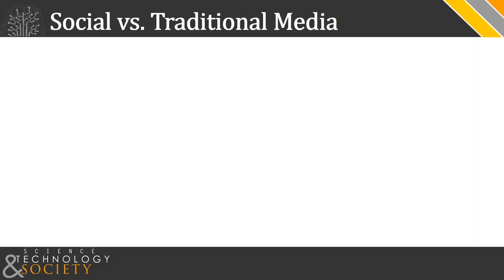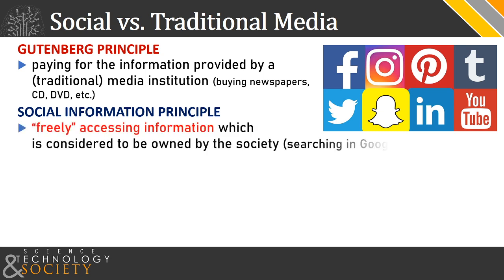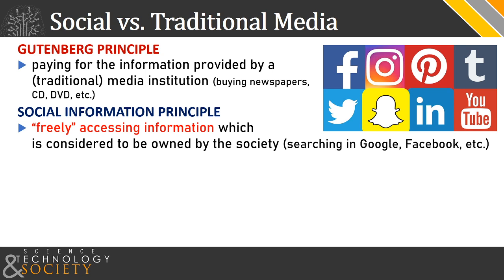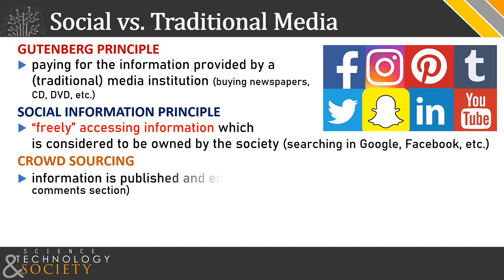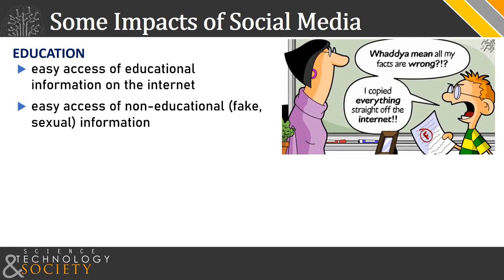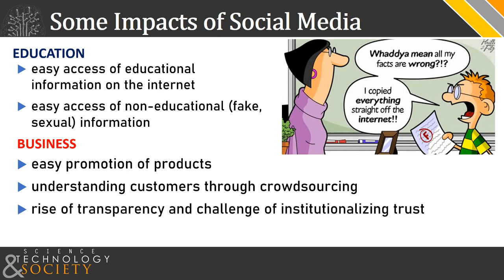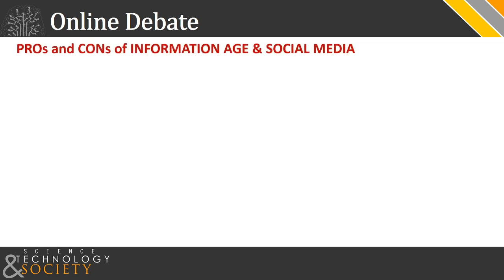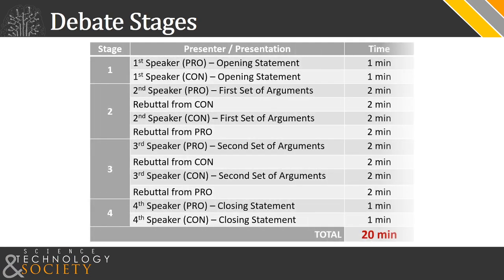STS | Information Age | Lesson 2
Social Media in the Information Age